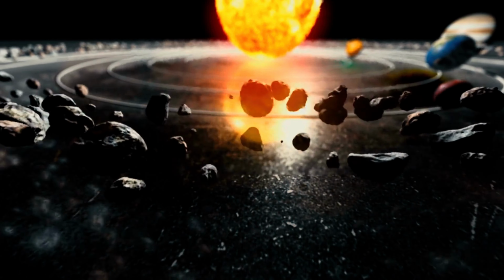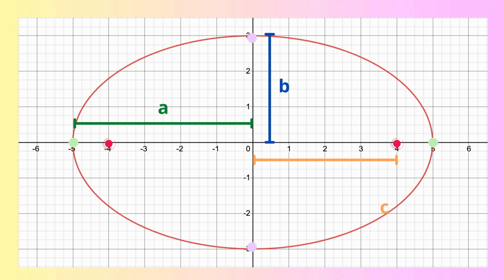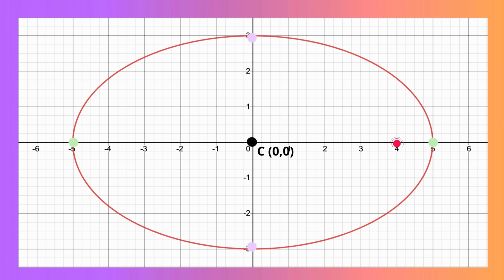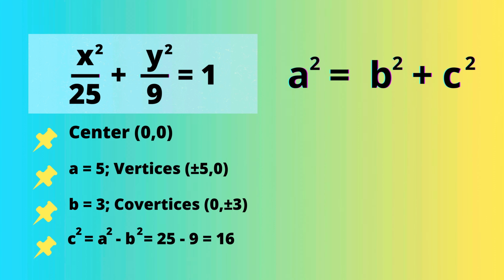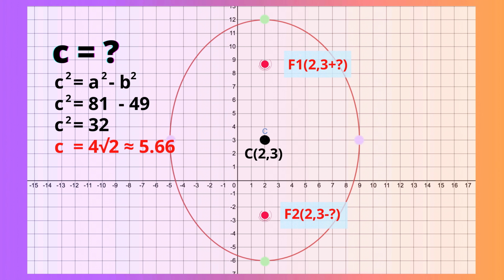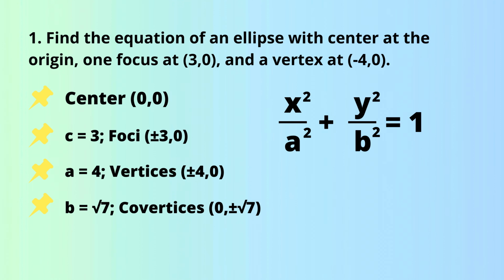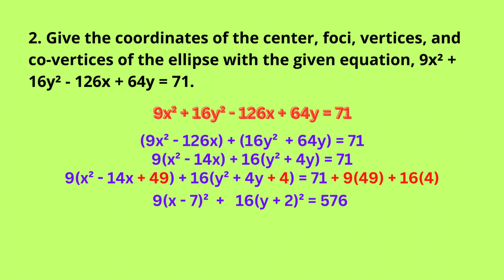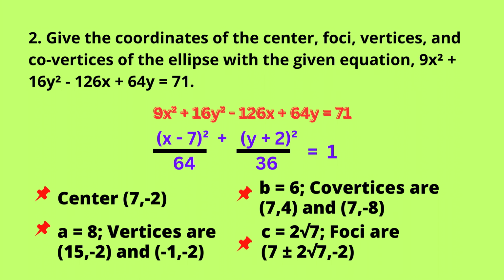ELLIPSE | Precalculus | Grade 11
Grade 11 STEM: Precalculus

Topic: ELLIPSE
1. Define an ellipse.
2. Determine the standard form of equation of an ellipse.